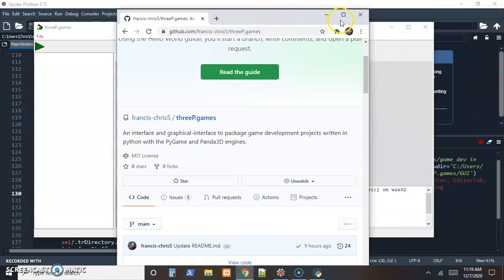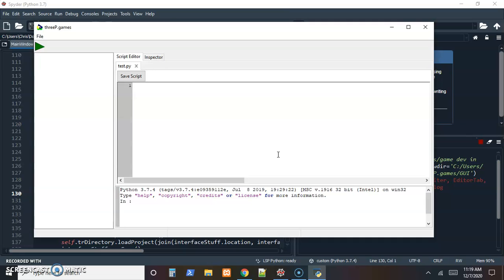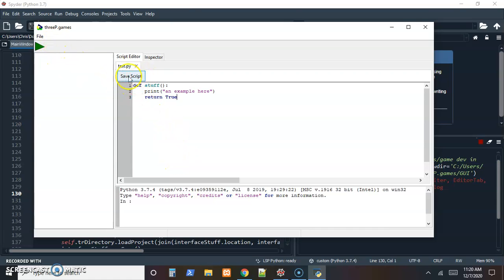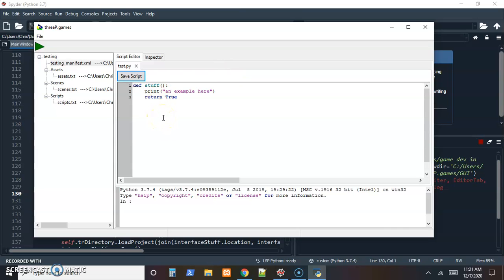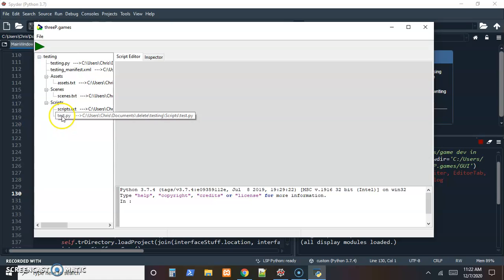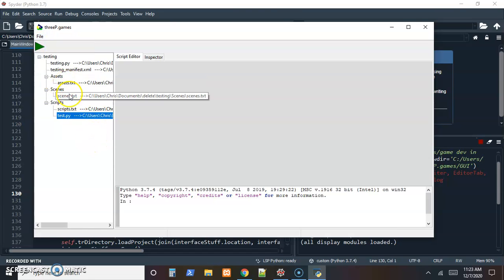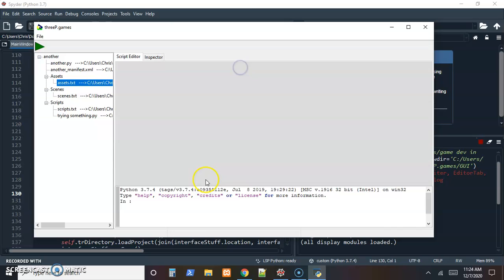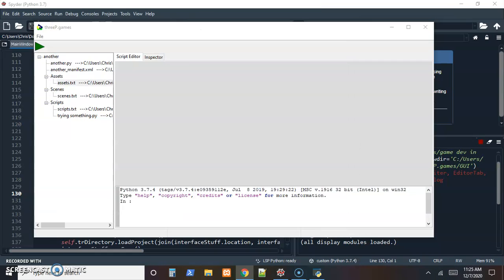Game Development in Python The Project Directory Structure is Ready for the Game Script Generator to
I've gotten a wxPython based GUI together enough to go ahead and start putting it on Git-Hub it sets up and restricts a developer to a particular directory structure for a project to make it much easier to write the script generators.